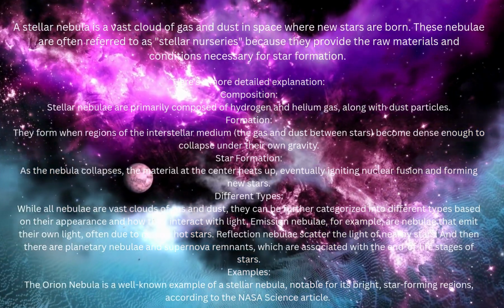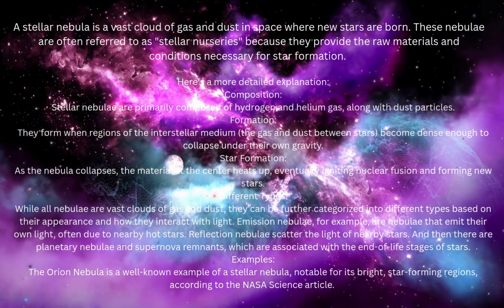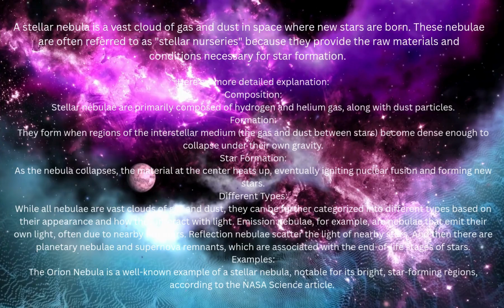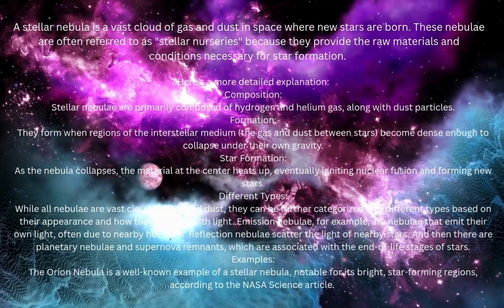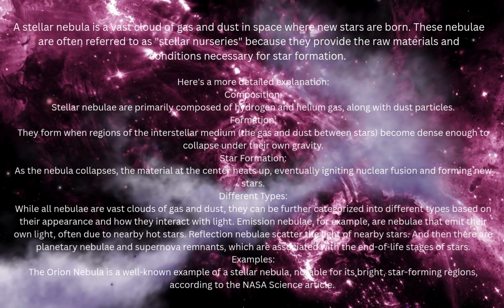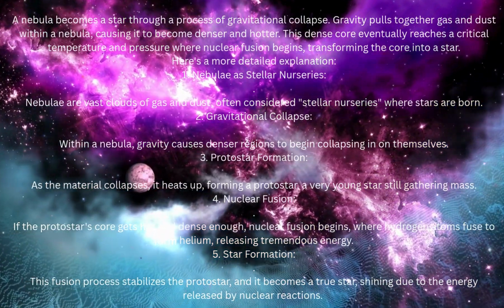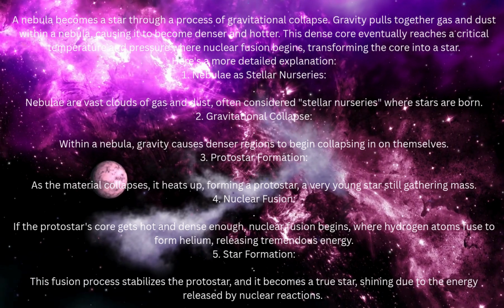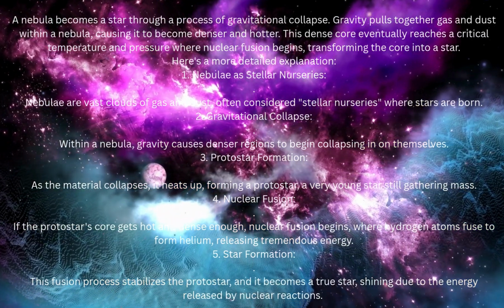Stellar Nebula:✨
What is a stellar nebula and how do they form stars?